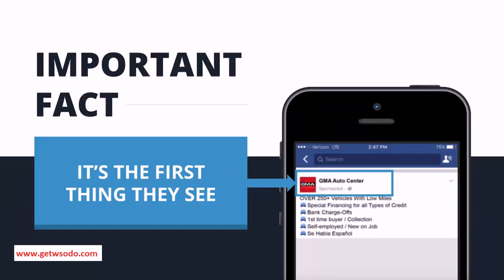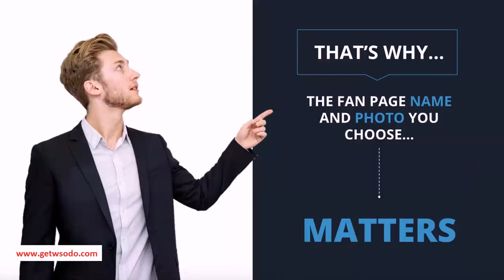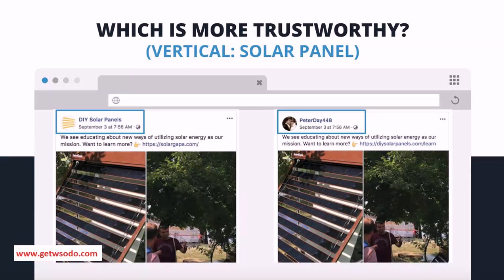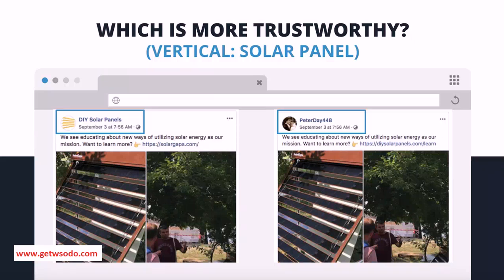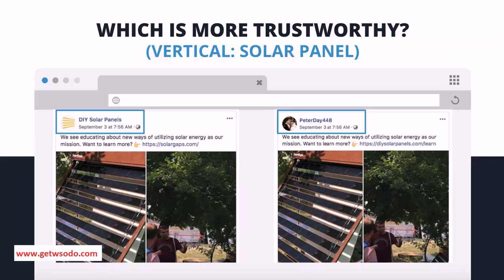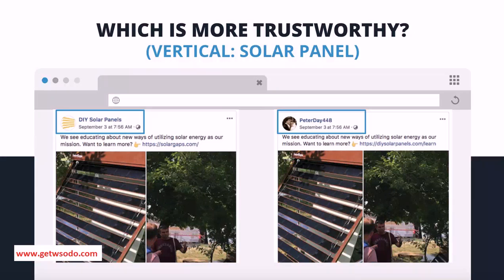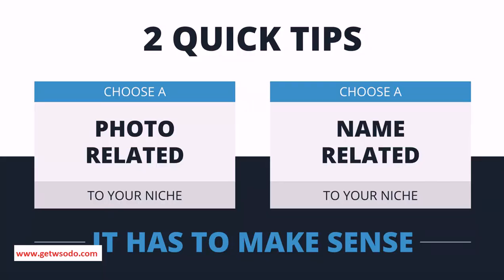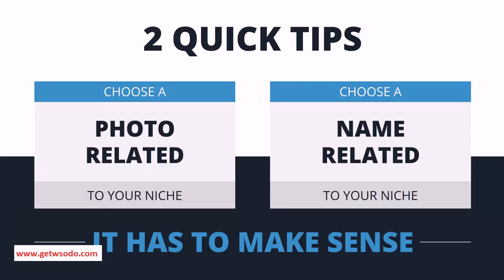7 3 Fan Page 101